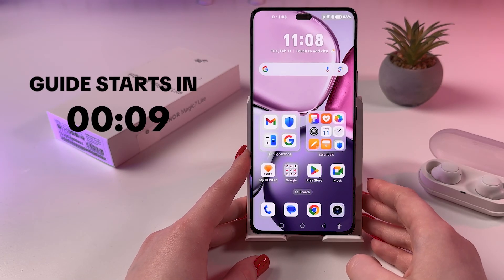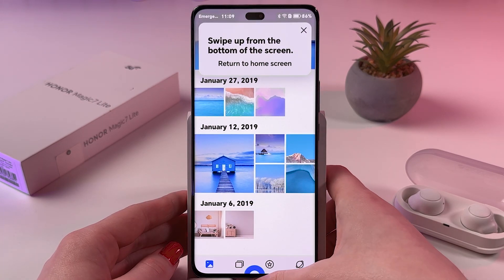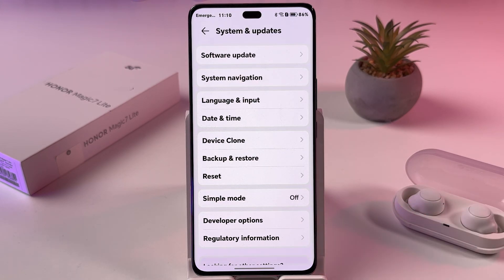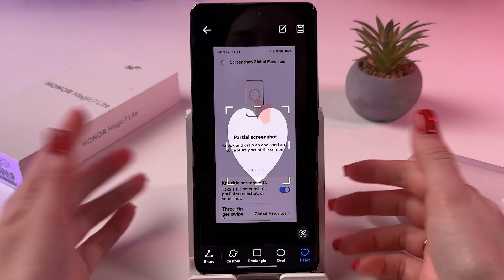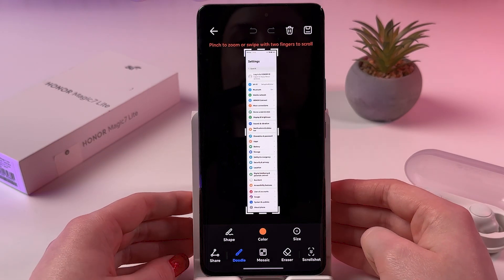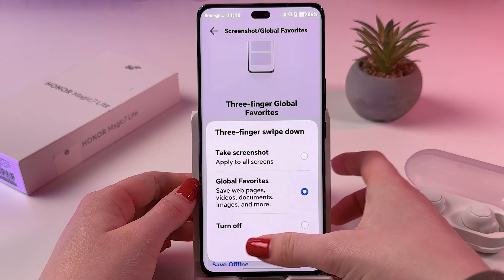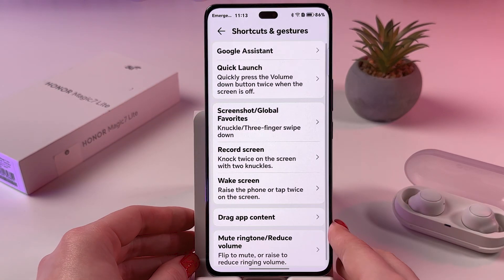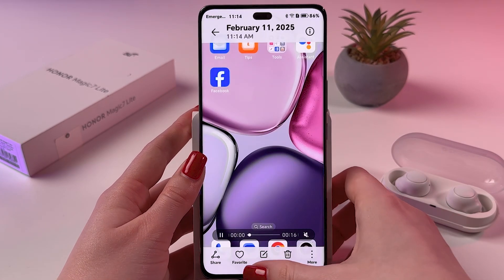Honor Magic 7 Lite Guide - Master Gestures and Shortcuts for Easy Navigation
Unlock the full potential of your Honor Magic 7 Lite with our detailed guide on using gestures and shortcuts. In this video, I'll take you through the steps to enable and master system navigation using gestures, ensuring a more fluid and intuitive experience with your device. Whether you're looking to navigate back to previous screens effortlessly, capture screenshots with a simple finger tap, or access recent tasks with a swipe, I've got all the tips and tricks you'll need. Plus, I'll show you how to perform screen recordings and create partial screenshots with specific gestures. This video is a must-watch for anyone wanting to leverage more productivity and efficiency out of their Honor Magic 7 Lite!

This video also covers the following topics:
Harness the Power of Your Honor Magic 7 Lite – Master Gestures and Shortcuts
Honor Magic 7 Lite Tutorial: Efficiently Using Gestures and Shortcuts
Explore Easy Gestures and Shortcuts on Your Honor Magic 7 Lite